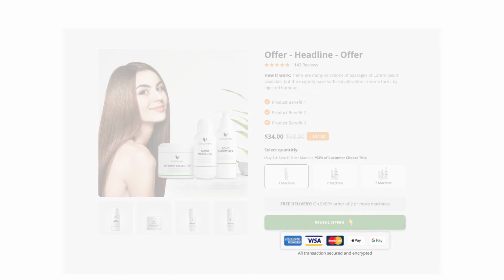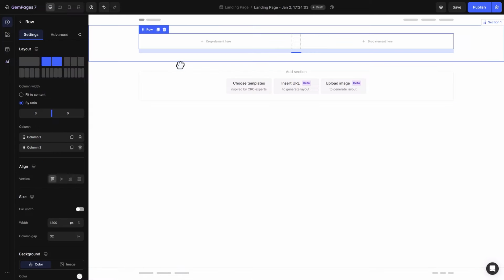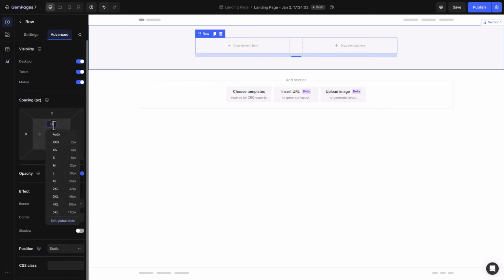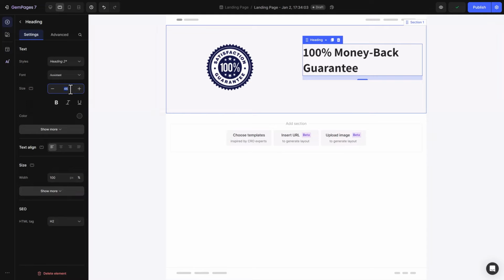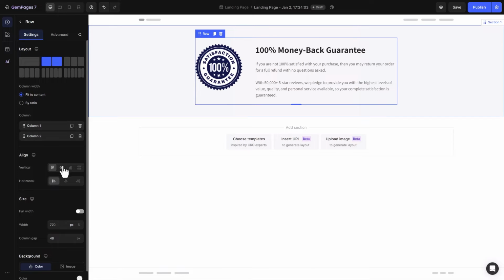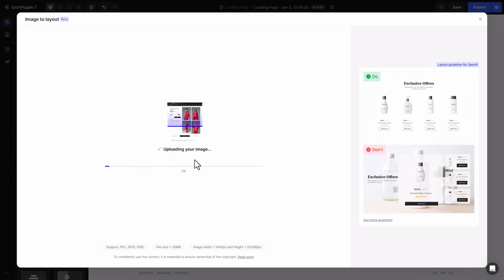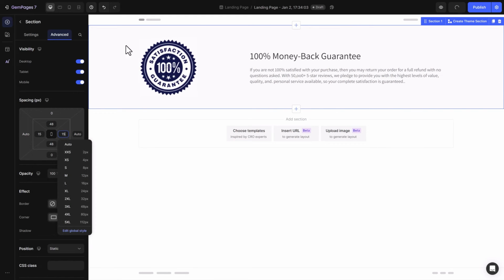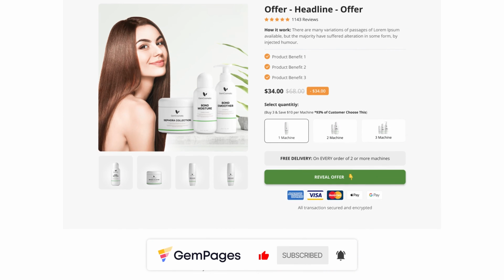How to Design a Money-back Guarantee Badge | v7 Editor | GemPages 101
✨ Welcome to GemPages 101 - A tutorial series on using GemPages v7 to build, customize, and optimize your Shopify store with less code. ✨

In today’s video, you’ll learn how to boost your store’s credibility by creating a money-back guarantee badge using GemPages.
We’ll guide you through building the layout, customizing each column, adding content, and designing a polished badge with the Image-to-Layout feature - perfect for increasing trust and conversions on your Shopify pages.

️🌟 TIMESTAMP:
0:00 - Opening
0:56 - Create a two-column row
1:41 - Customize the left column
1:59 - Customize the right column
2:28 - Insert a text block and fill in your content
3:13 - Design a money-back guarantee badge using the Image-to-Layout feature
4:42 - Closing

🧑‍🎓 Craving more pro tips?